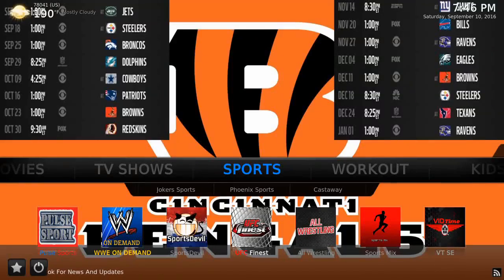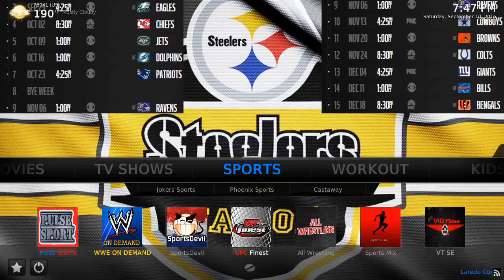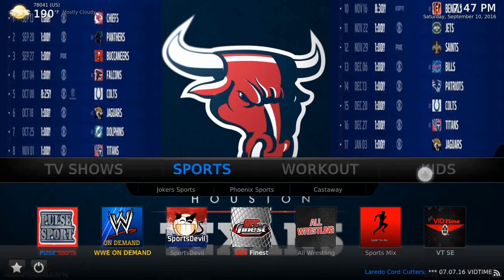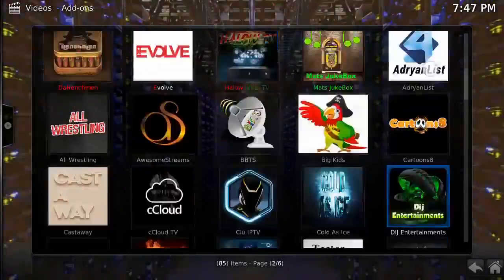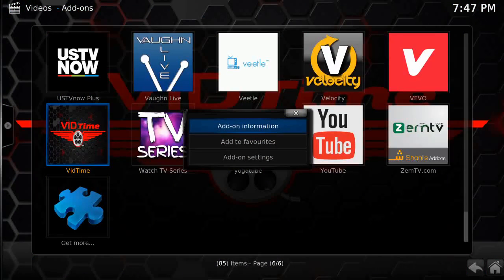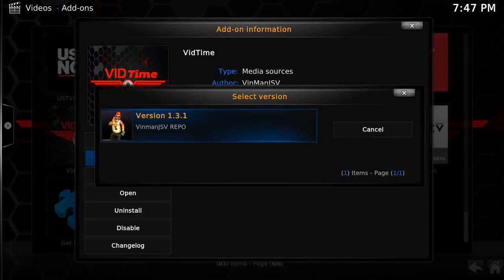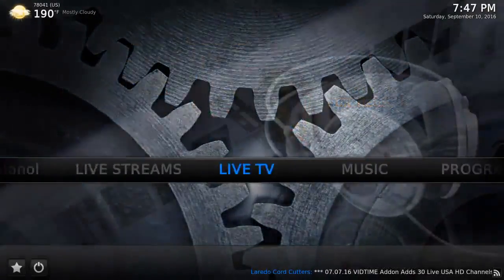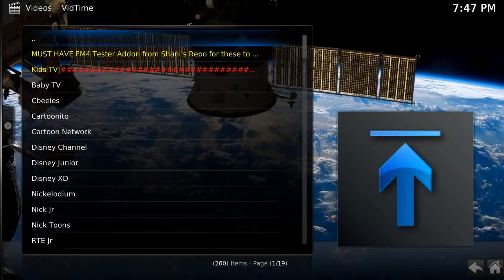Getting error with VIDTIME on the new build? Here is a SUPER EASY 5 SEC FIX!